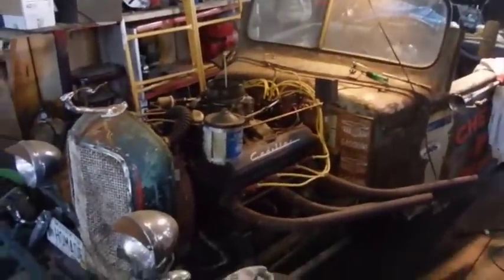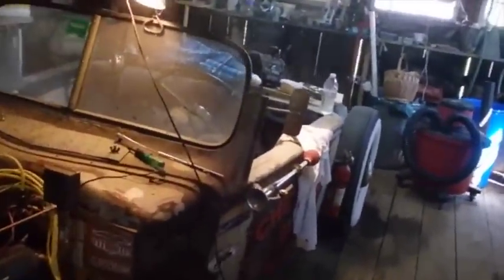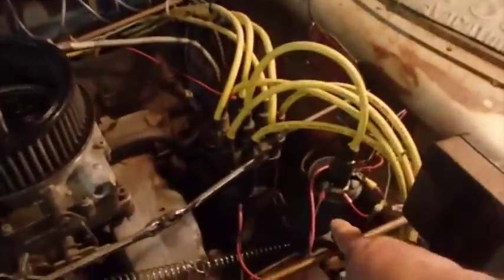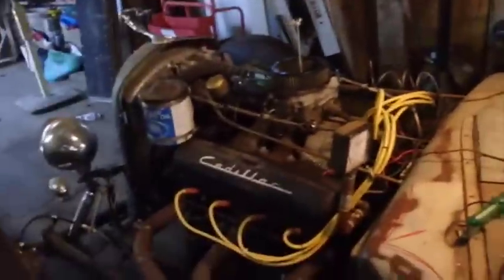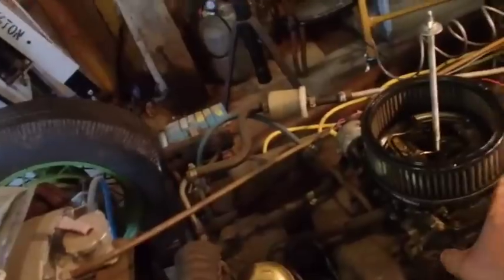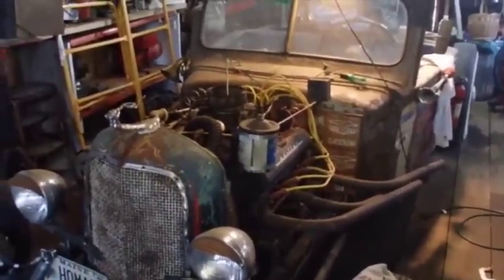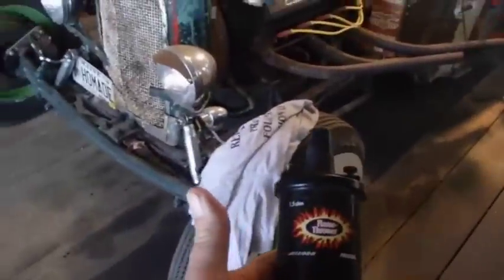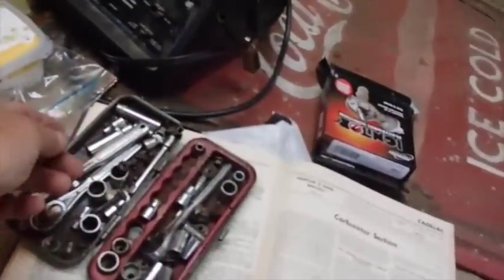Rat Rod Coil and Electronics runnin'